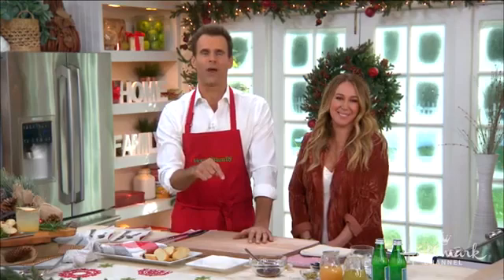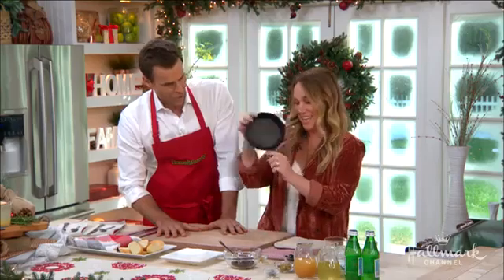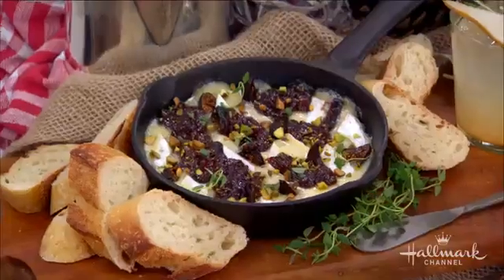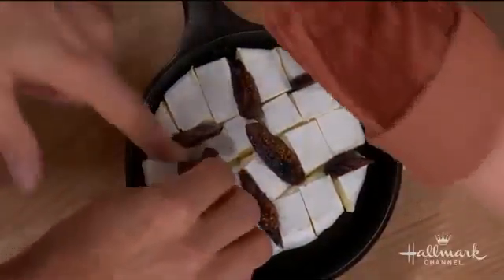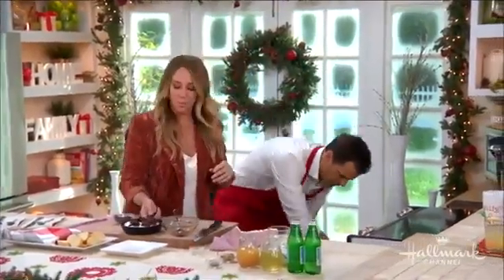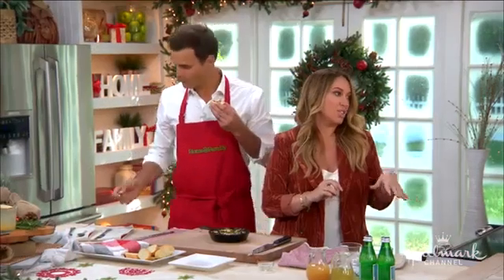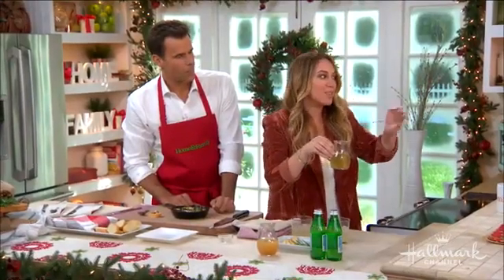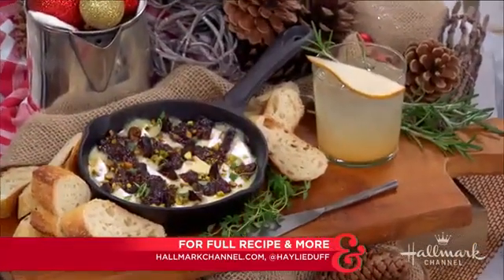Me Making Baked Brie with Fig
Me Making Baked Brie with Fig On My Own Cooking Show On Hallmark.